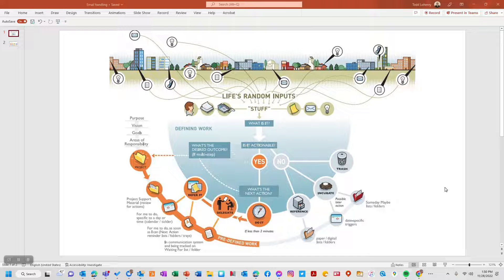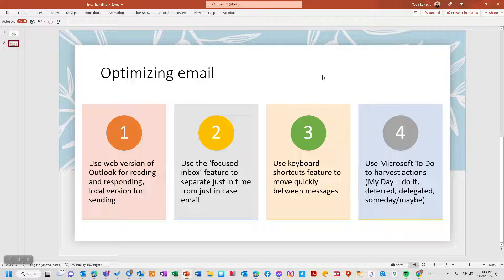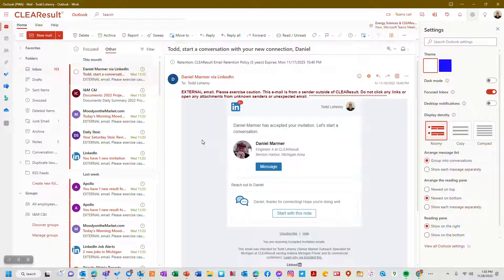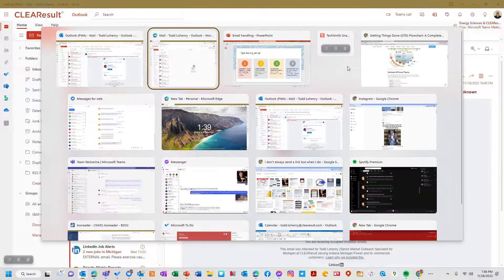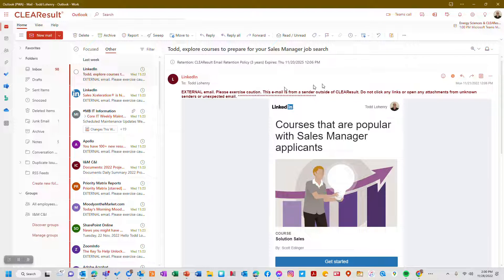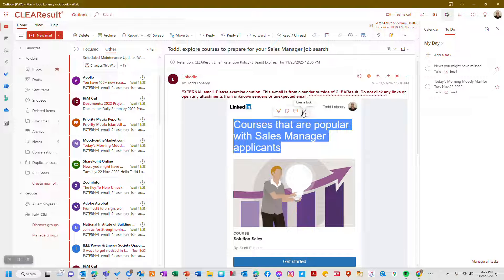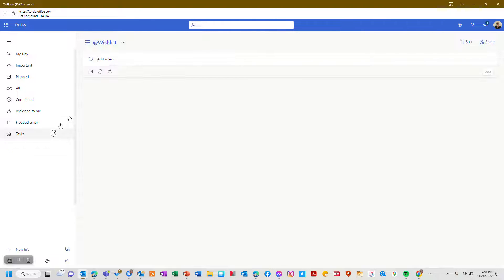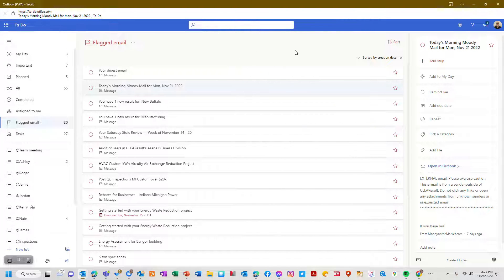Getting Things Done in Outlook and Microsoft To Do!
How to use David Allen's GTD principles to achieve Inbox Zero.